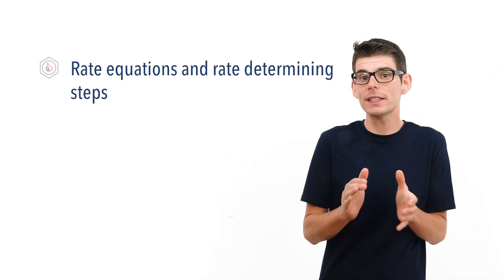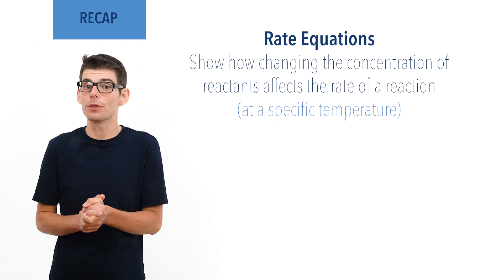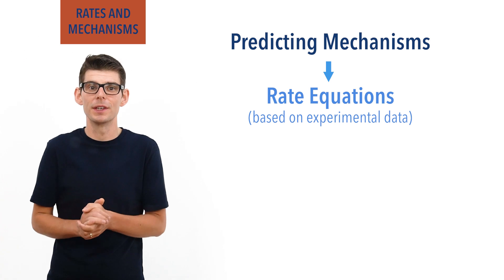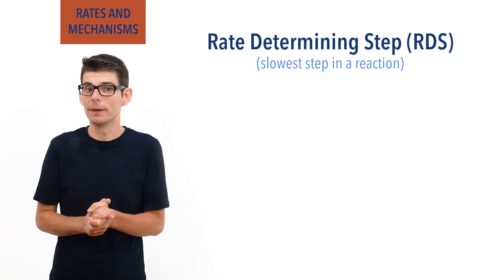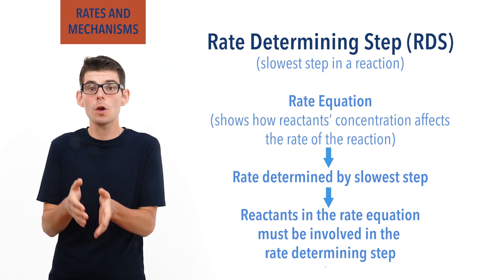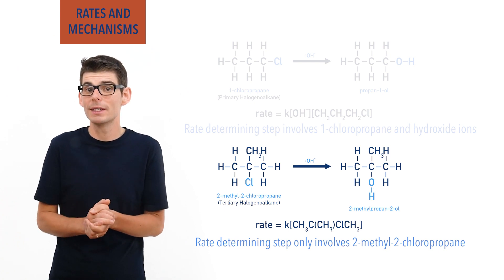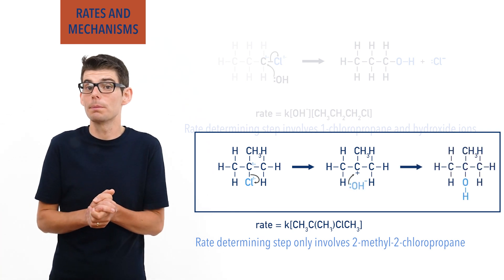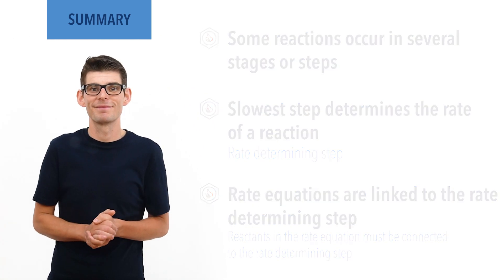Rate Determining Step and Mechanisms (A-Level IB Chemistry)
Outlining how the rate equation and rate law for a reaction can help give us information about its rate determining step and predict the mechanism that is occurring. SN1 and SN2 mechanisms are used as examples.
For AQA, OCR, Edexcel and CIE.

Recap: 00:45
Reaction Mechanisms: 02:19
Rate Determining Step: 03:47
Example - SN1 and SN2 mechanisms hydrolysis of halogenoalkanes: 04:33
Summary: 10:28